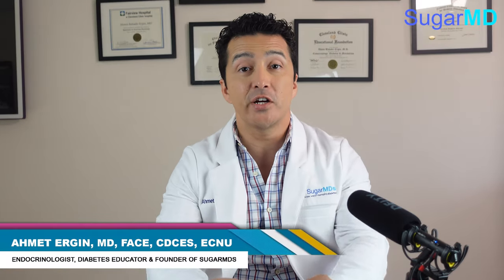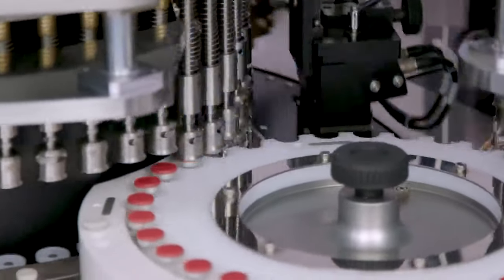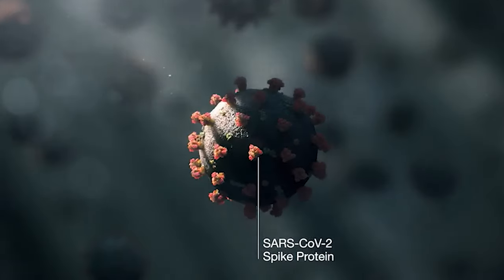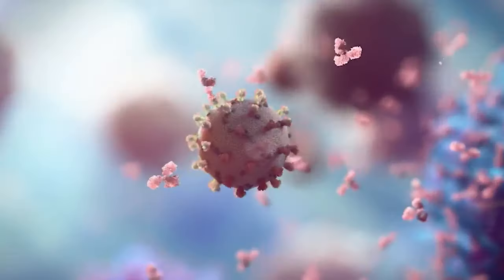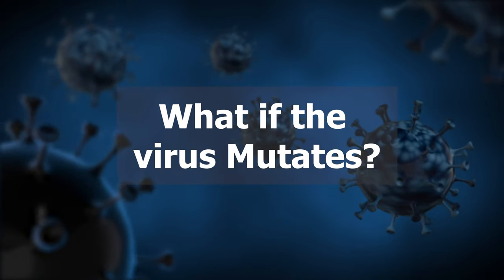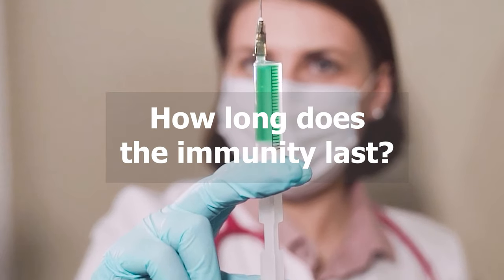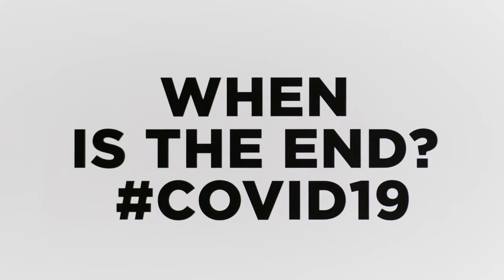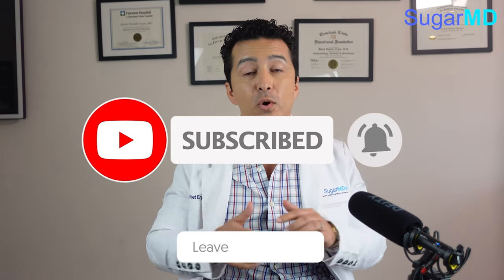Covid 19 Vaccine! Myths vs Facts! Doctor Explains!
COVID 19 vaccine explained! If you want to know more about coronavirus vaccination but have questions about it you MUST watch this video. Side effects, reactions, and more. mRNA vaccines with Moderna and Pfizer COVID 19 vaccines explained. . Diabetic or not you need to know your facts about the COVID vaccine. Dr. Ergin( SUGARMD) explains what he knows and what he tells to his diabetic patients.

𝐅𝐎𝐑 𝐍𝐎𝐍-𝐔𝐒𝐀 𝐂𝐔𝐒𝐓𝐎𝐌𝐄𝐑𝐒 𝐓𝐎 𝐏𝐔𝐑𝐂𝐇𝐀𝐒𝐄 𝐓𝐇𝐄 𝐅𝐎𝐋𝐋𝐎𝐖𝐈𝐍𝐆 𝐎𝐑𝐈𝐆𝐈𝐍𝐀𝐋 𝐀𝐔𝐓𝐇𝐄𝐍𝐓𝐈𝐂 𝐒𝐔𝐆𝐀𝐑𝐌𝐃 𝐏𝐑𝐎𝐃𝐔𝐂𝐓𝐒